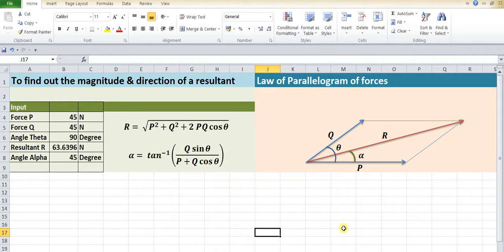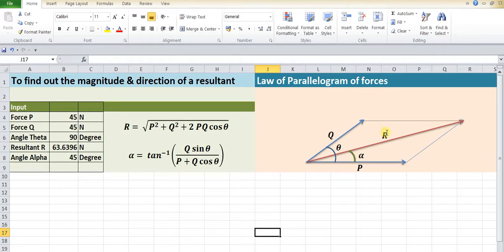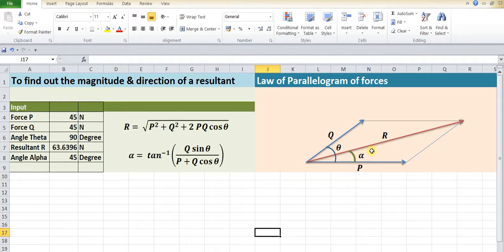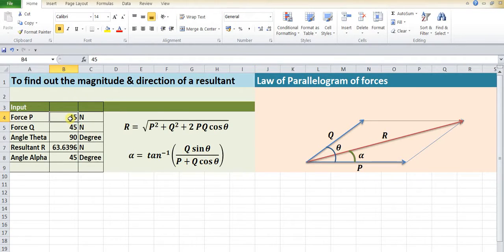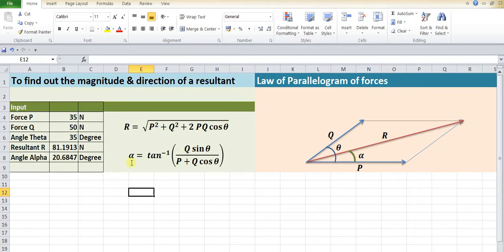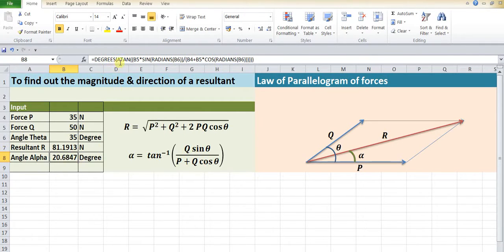EXCEL CALCULATOR or mechanical engineering calculator - Law of Parallelogram of forces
Excel calculator or mechanical engineering calculator to find out the resultant of two concurrent forces using Law of parallelogram of forces.